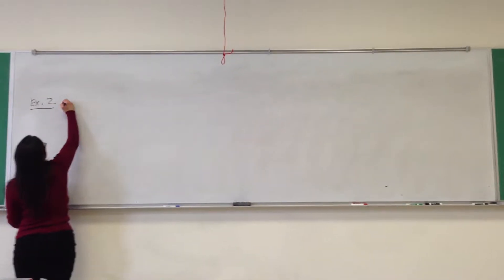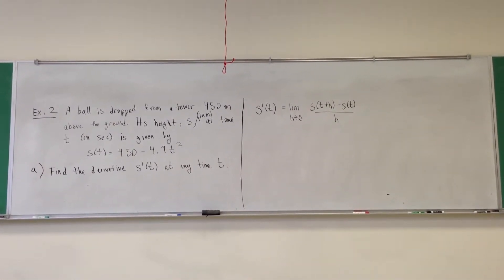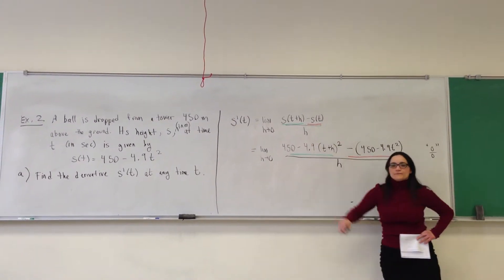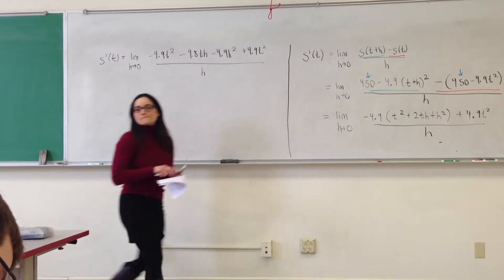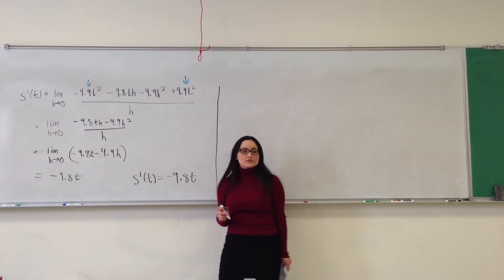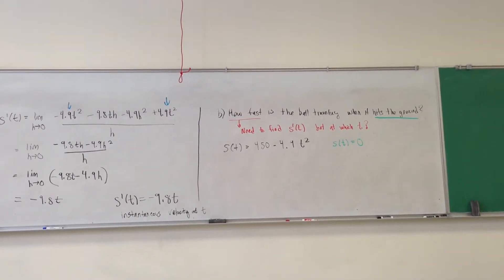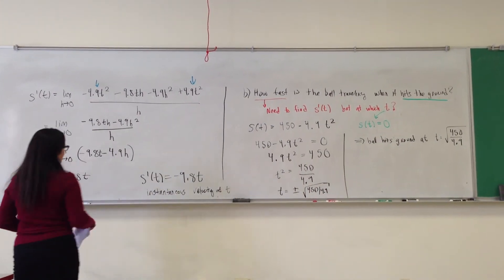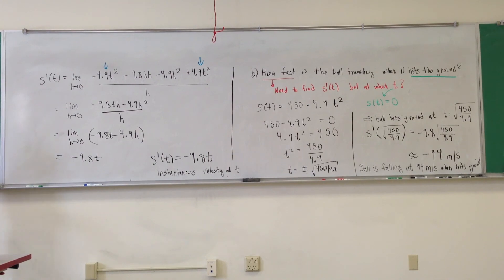4. Velocity Example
Section 2.7 Part III
A ball is dropped from a tower 450 m above the ground. Its height s (in meters) at time t (in seconds) is given by s(t)=450-4.9t^2. Find the derivative s'(t) at any time t. How fast is the ball traveling when it hits the ground?